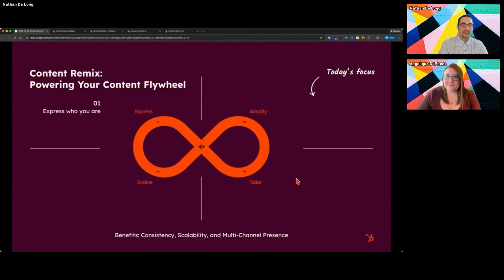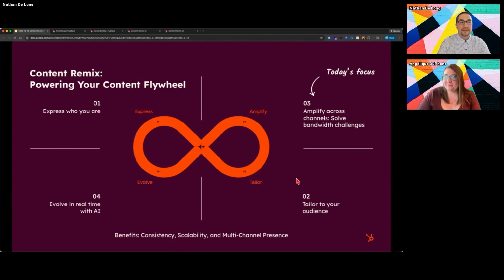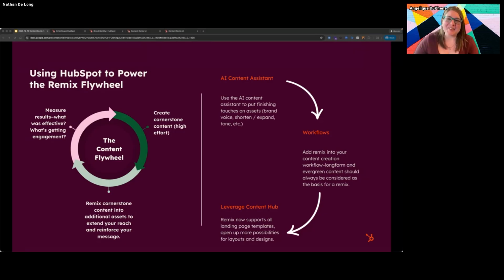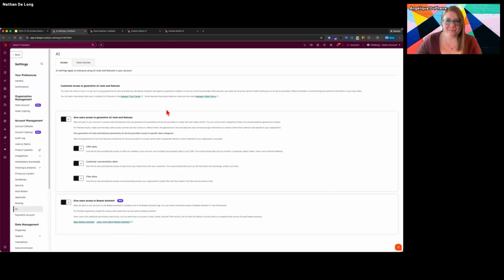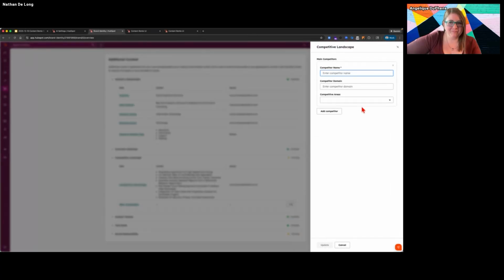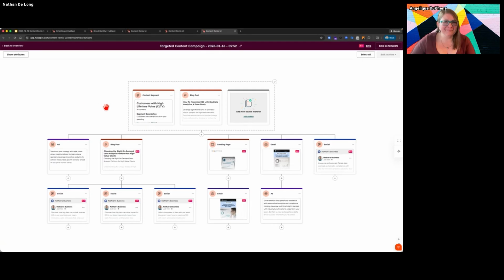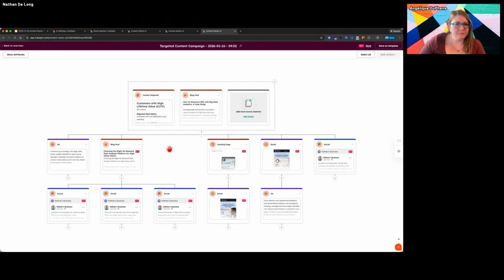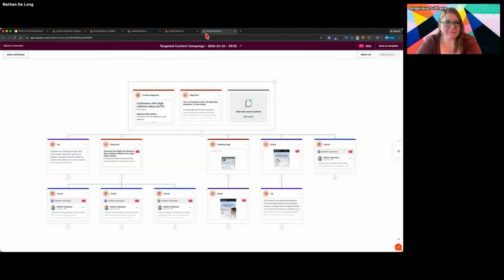The Content Flywheel: Unlocking Exponential Marketing Impact with HubSpot's Nathan De Long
Content creation takes time, but your best content doesn’t have to be one-and-done. In this engaging session, we’ll show you how to stretch the value of every blog post, video, or campaign with HubSpot’s Content Remix strategy.

Whether you’re a content marketer, growth leader, or someone wearing all the hats, this presentation will give you the practical tools and inspiration to work smarter, not harder. Learn how to maximize content ROI by turning one piece of high-performing content into an entire campaign across multiple channels and formats without starting from scratch.

HubSpot's own Nathan De Long walks you through real examples, hands-on tactics and how HubSpot’s tools make remixing fast, fun and scalable.

🔑 Key Takeaways:
- What is Content Remix — and why it’s a game changer for busy marketing teams?
- Step-by-Step Remix Framework — how to turn one blog post into 10+ content assets.
- Channel-Specific Tactics — tips for adapting content to blogs, email, social, video, and more.
- How to Use HubSpot for Remixing — leverage AI, workflows, and CMS features to scale your remix strategy.
- Best Practices from Brands — see how other HubSpot users are driving traffic and engagement through remixing.

Marketing teams, content strategists, social media managers and HubSpot users looking to get more out of every piece of content.